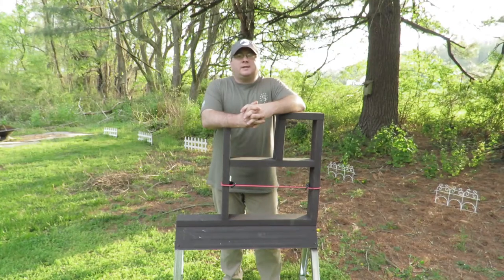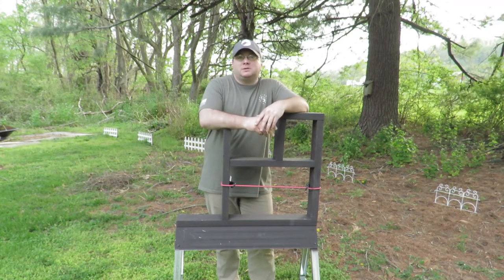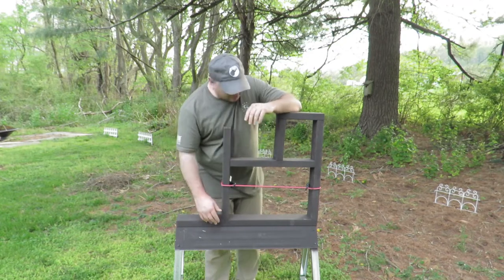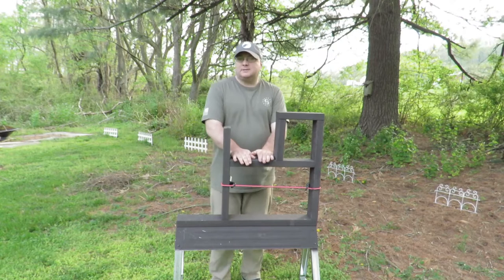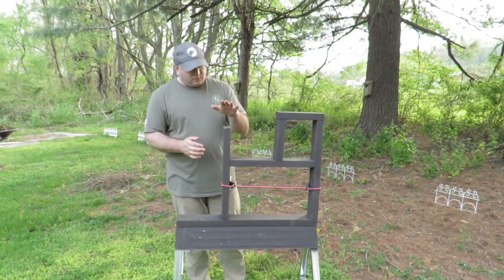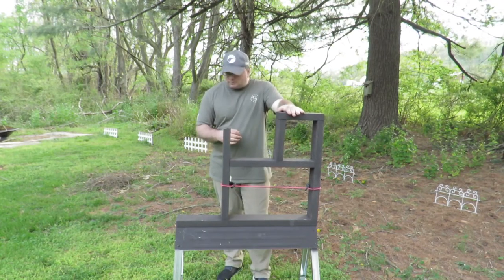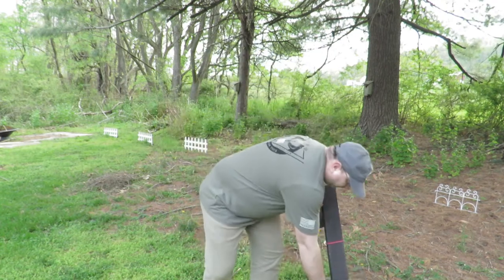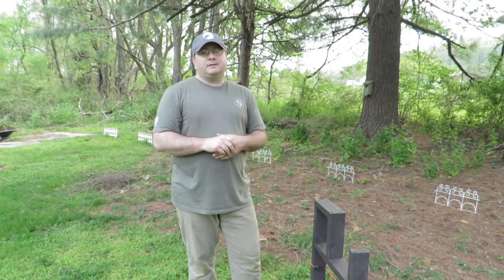How to Build a Shooting Barricade for Under $50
One of the great things about a shooting barricade is that is can be used with a variety of firearms: from a 1911 pistol to your tricked-out Springfield SAINT Victor. The problem is that these kinds of barricades can also be pretty large, which make them impractical if you drive a smaller vehicle or live in an apartment. My challenge was to build a barricade for less than $50 that I can put in the back of my Jeep but is still viable for training use.